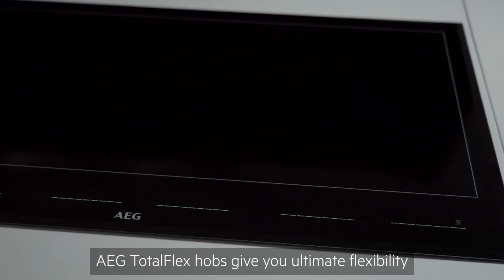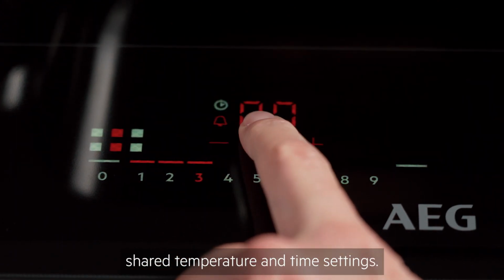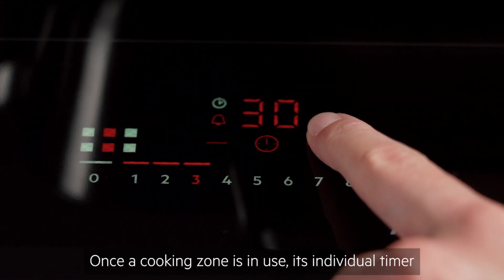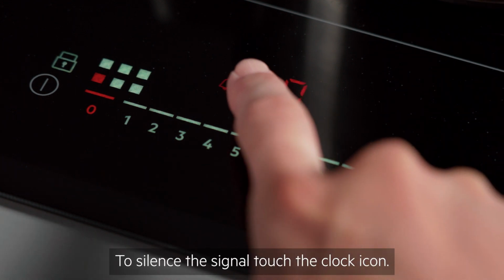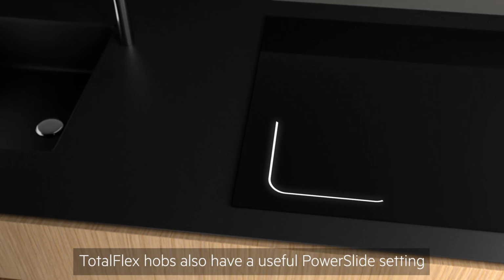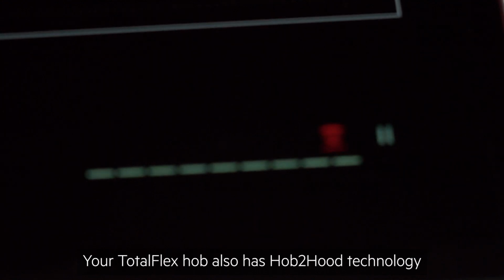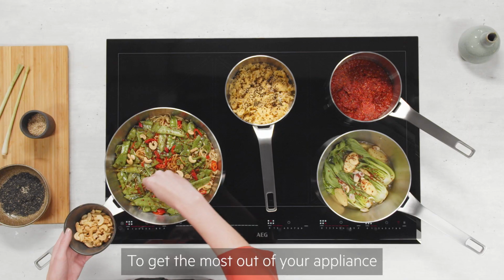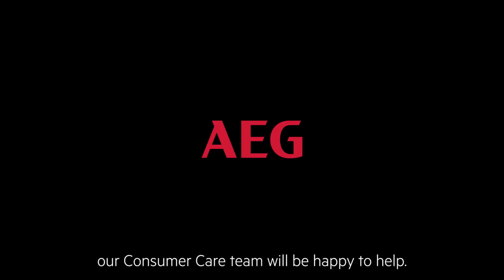A Quick Start Guide to TotalFlex | AEG Induction Hobs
Learn how to use your new AEG Total Flex induction hob with our simple quick start guide.